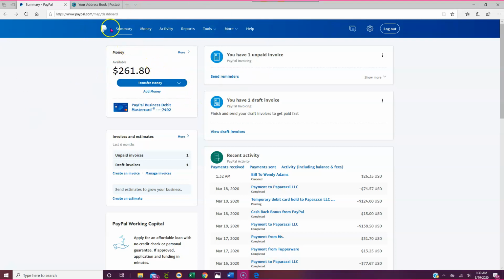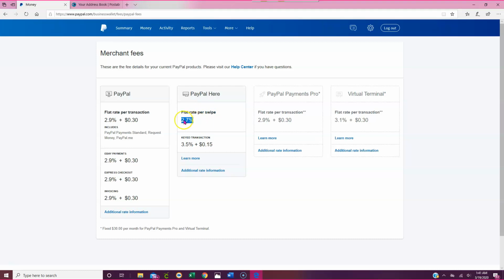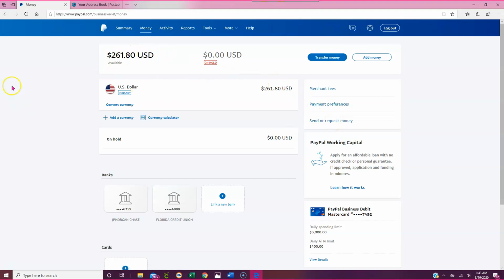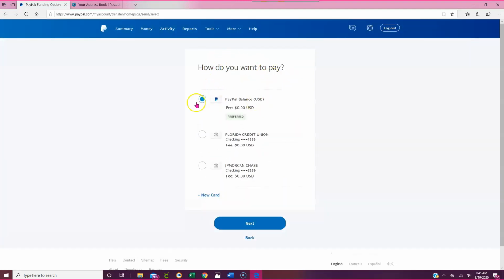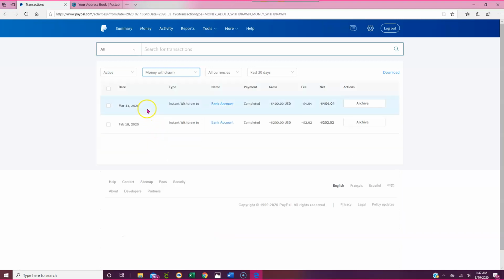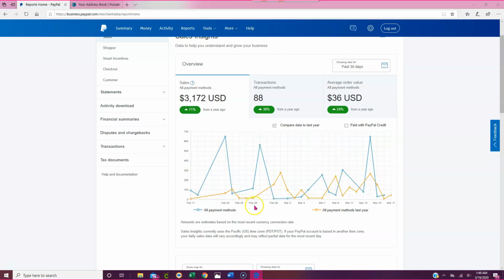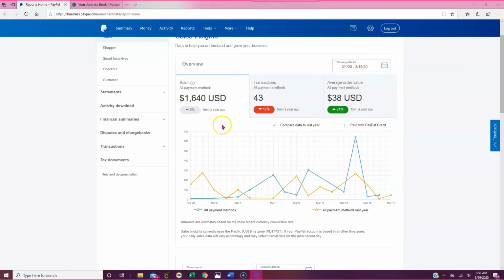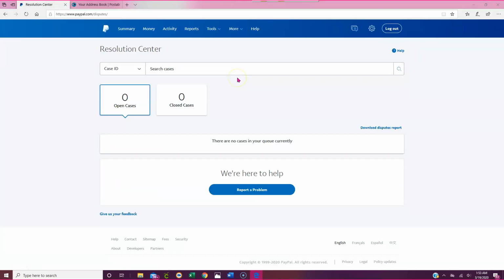Paypal Tabs Explained